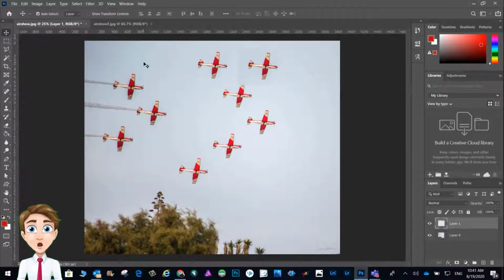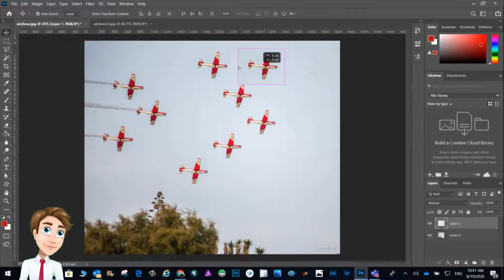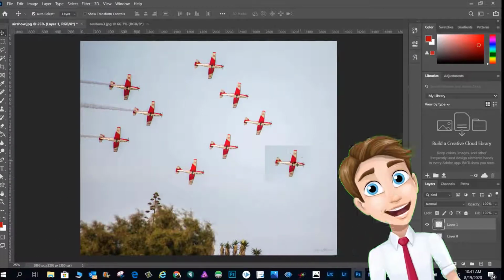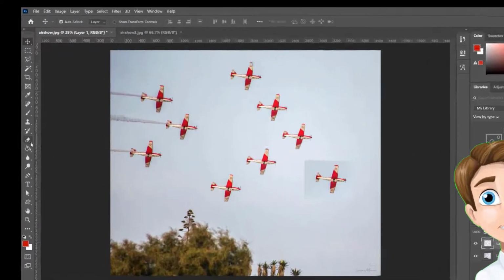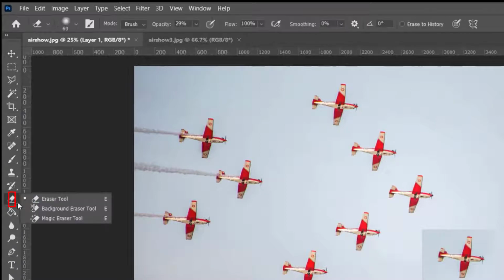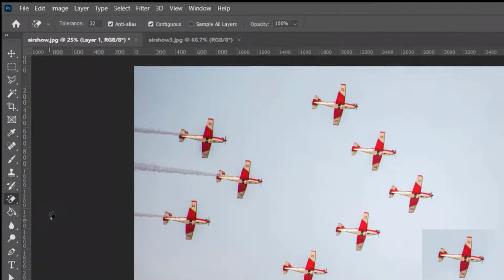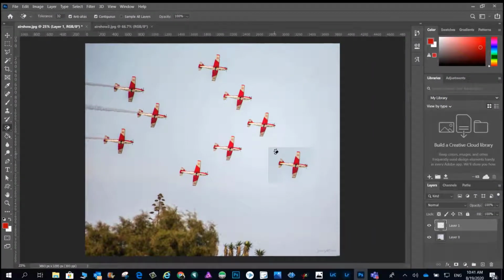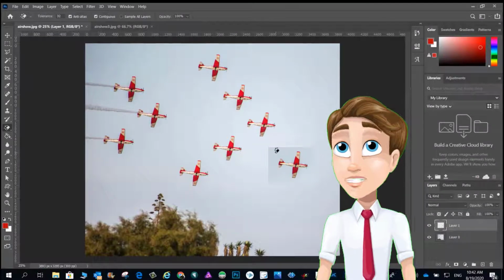4. The magic eraser